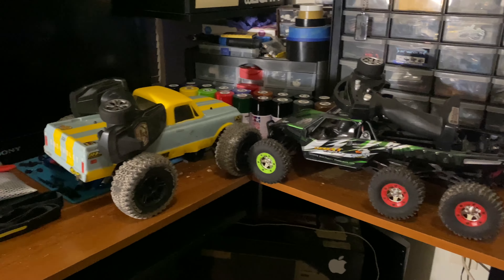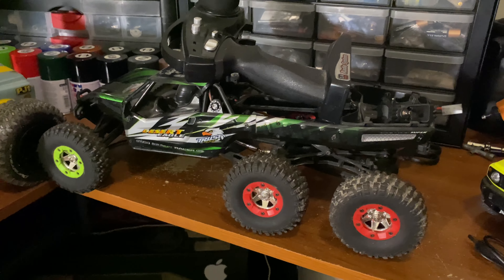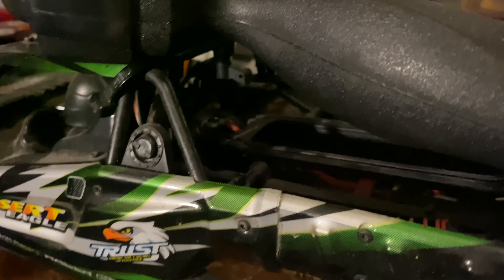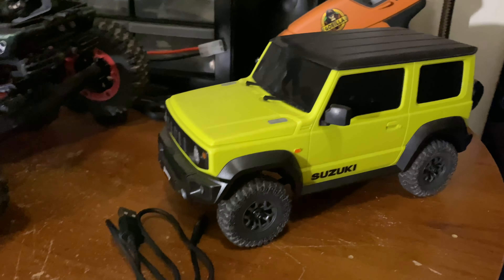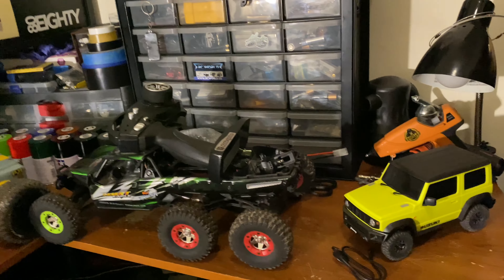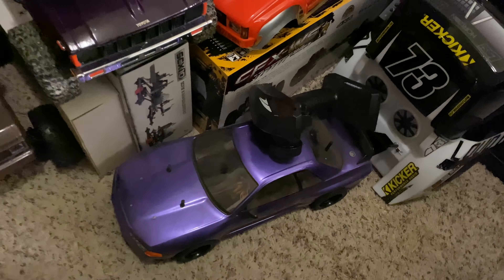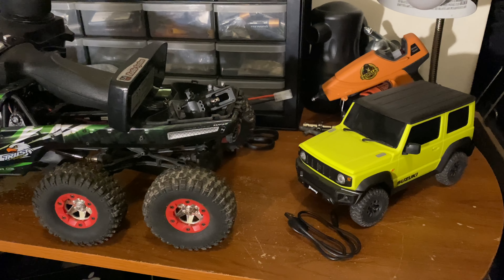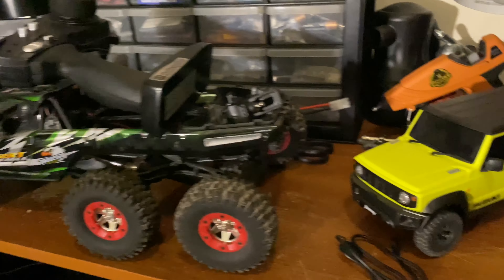RC giveaway 13 is live! Choice of 3!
Guess the answer in a comment and you could win your choice of 3 RCs shipped for free in the continental US!